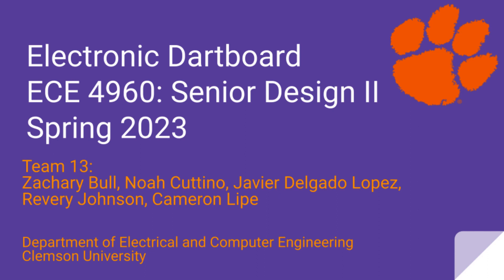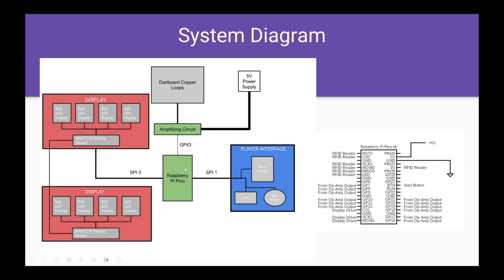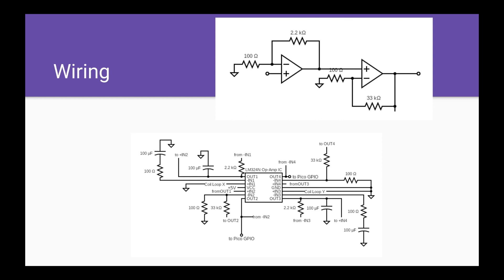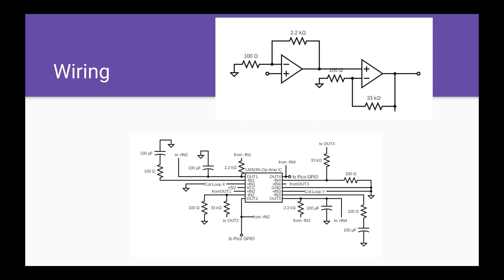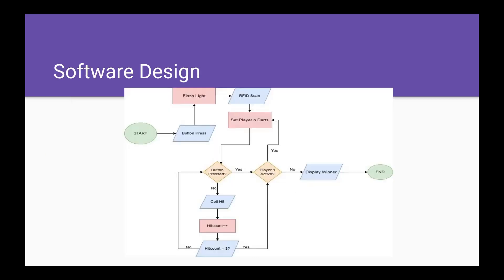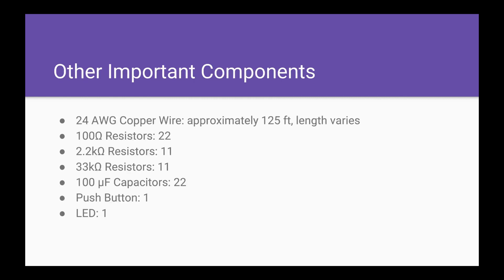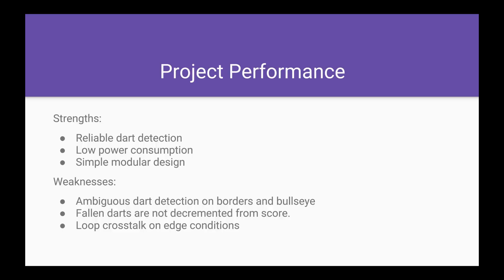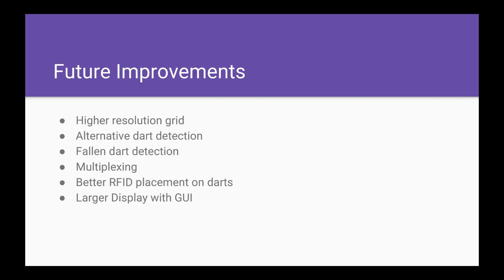Team 13 Electronic Dartboard